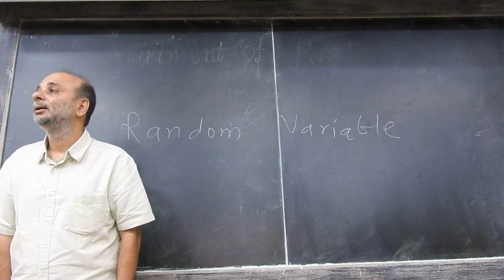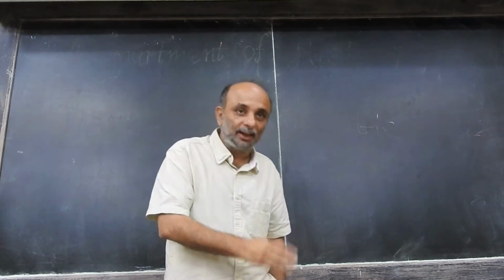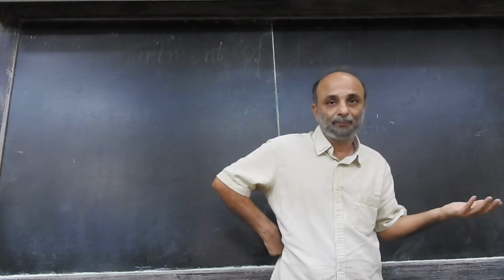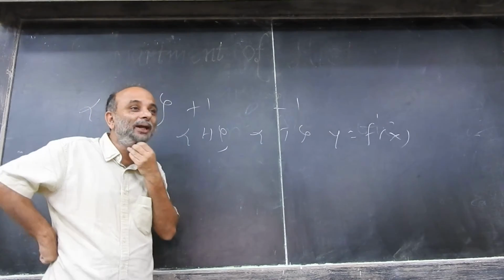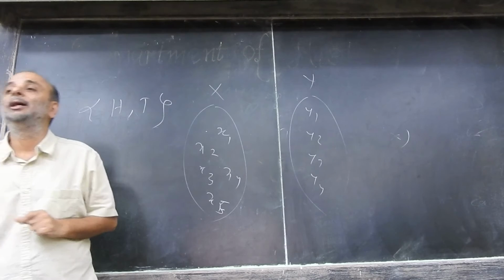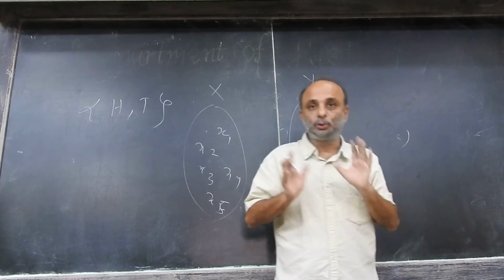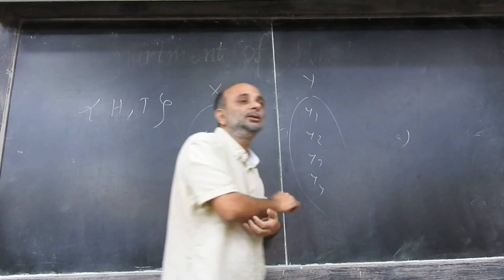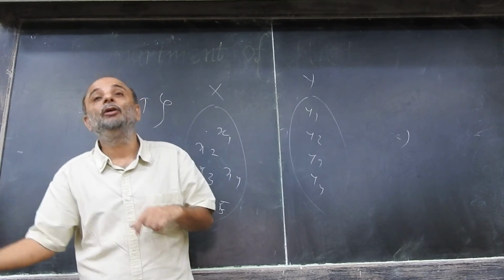3rd august lecture 2 econometrics